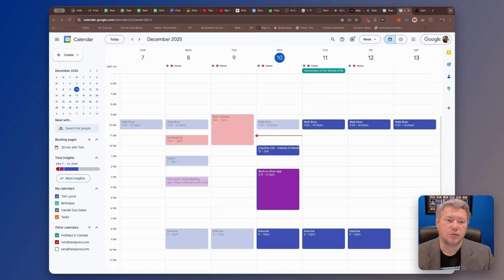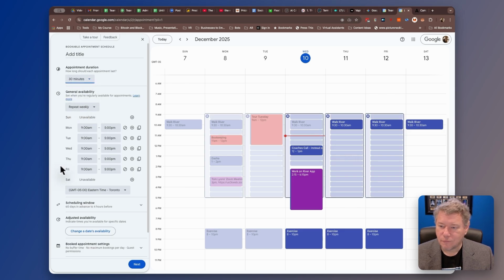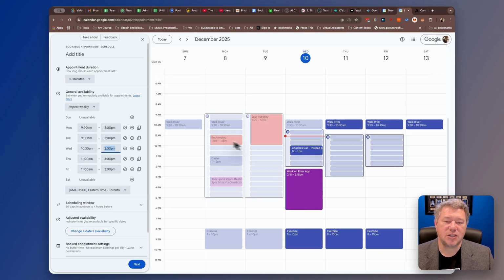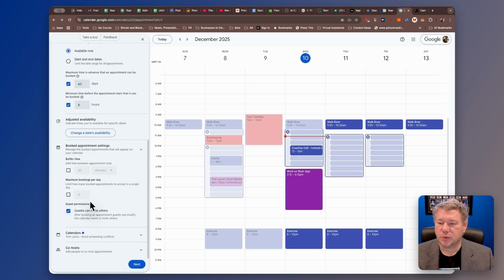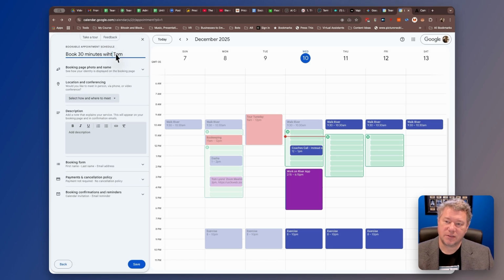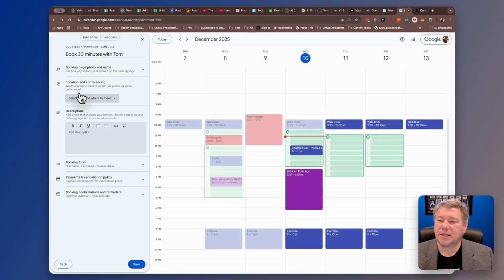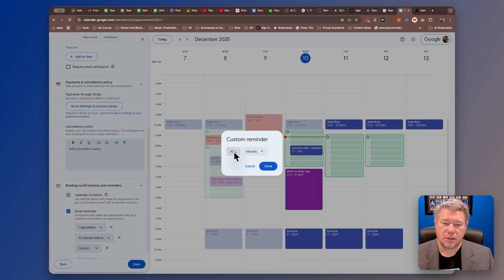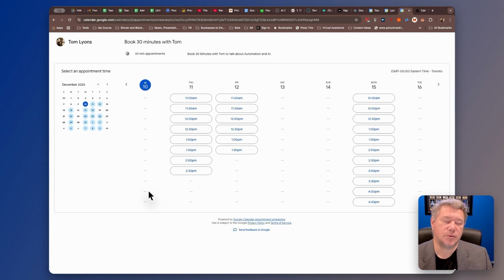Google Calendar Booking Pages Tutorial: Free Calendly Alternative for Google Workspace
Google is making a major move to replace Calendly and Book Like a Boss with completely FREE booking pages built right into Google Calendar. If you're already paying for Google Workspace, you now have everything you need to schedule appointments without paying for third-party tools.

In this tutorial, I'll show you how to set up professional booking pages in Google Calendar, including:
✅ Creating custom availability schedules
✅ Setting up buffer times between appointments
✅ Multiple booking page types (perfect for different services)
✅ Automatic email reminders and calendar invitations
✅ Form customization with required fields
✅ Checking multiple calendars for conflicts
✅ Creating shareable booking links

TIMESTAMPS:
0:00 - Why Google's Killing Calendly
0:45 - Creating Your First Booking Schedule
1:12 - Setting Up Available Time Slots
2:52 - Blocking Non-Negotiable Time
3:00 - Scheduling Window & Advance Notice
3:25 - Buffer Times & Daily Booking Limits
4:20 - Creating Your Booking Page
4:50 - Location Options & Automation Integration
5:16 - Customizing Your Booking Form
5:57 - Email Reminders & Calendar Invitations
6:46 - Getting Your Shareable Booking Link

This is included FREE with your Google Workspace subscription - no need to pay extra for Calendly, Book Like a Boss, or other scheduling tools.

📧 Want to automate your business processes? Let's talk